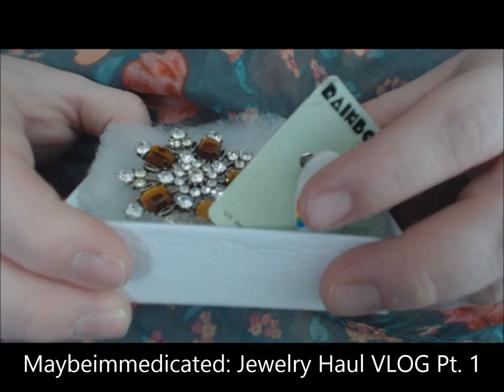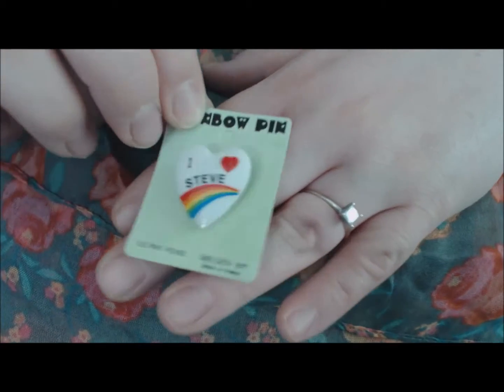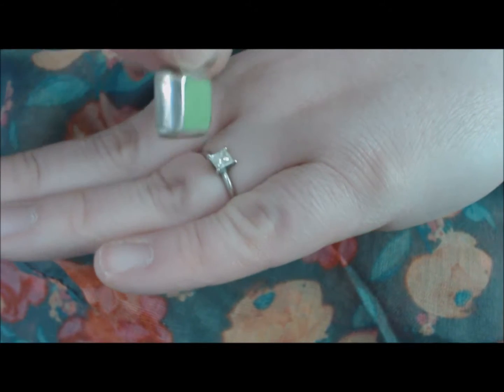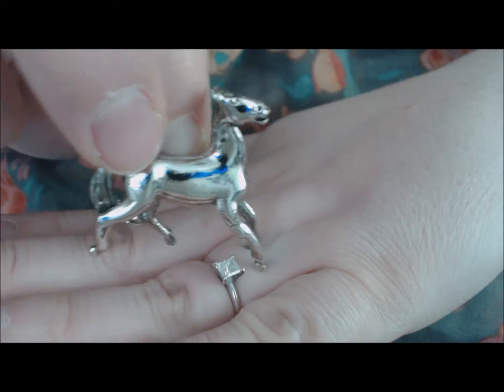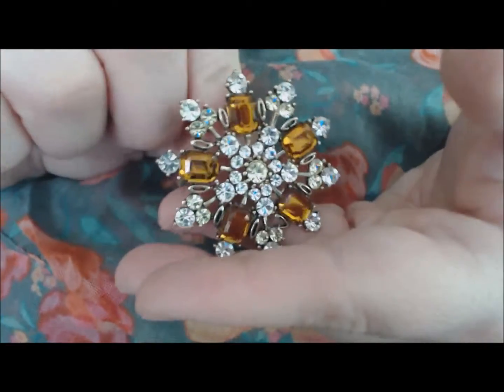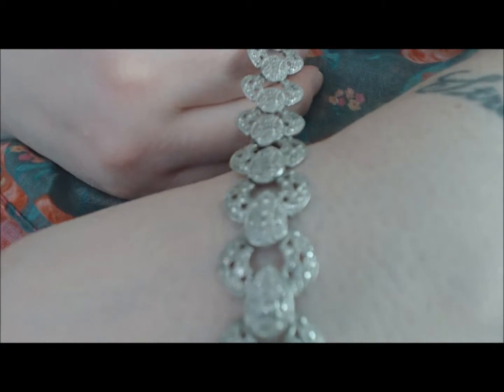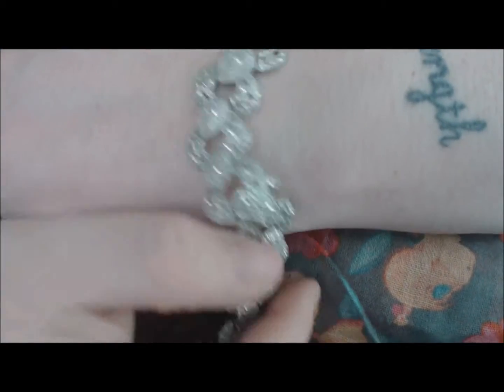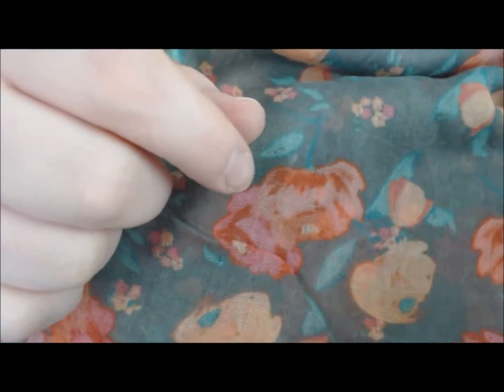Maybe I'm Medicated Vlog: Jewelry Haul, Pt. 1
Part 1 of my jewelry haul featuring purchases I've made on etsy and eBay.